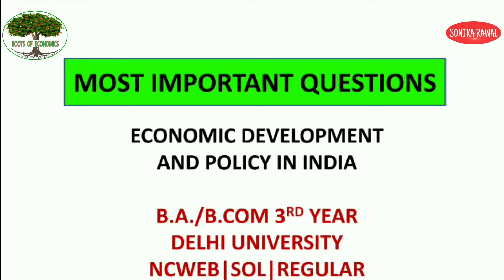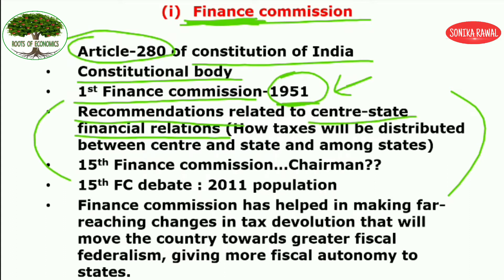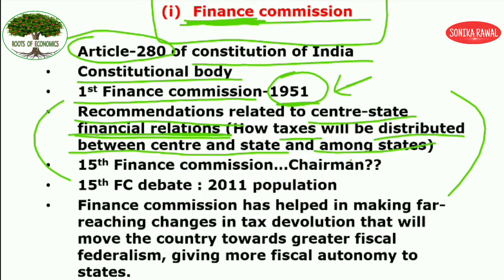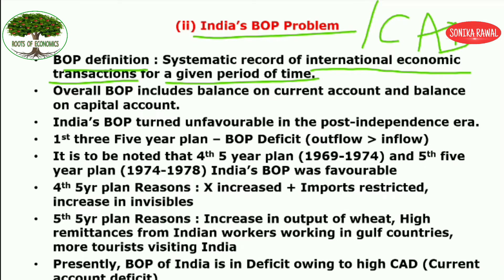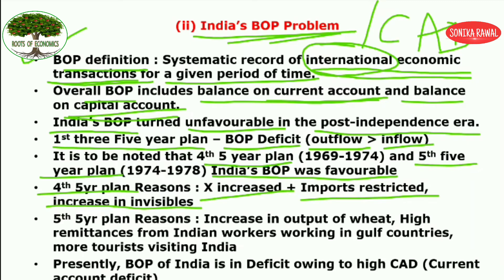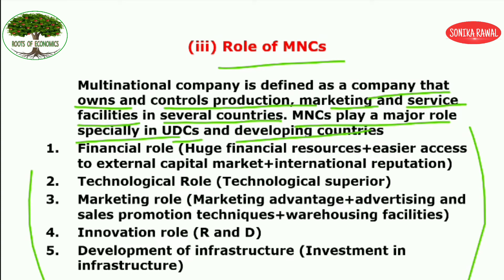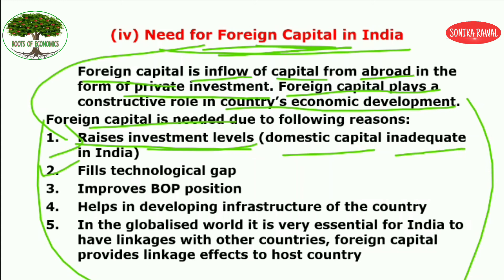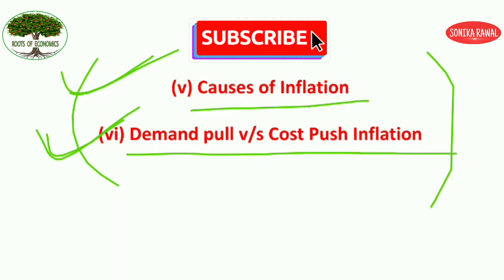BA/Bcom 3rd Year Economics | Most Important Questions with Answers | Part-2 | SOL | NCWEB | DU 2020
BA/Bcom 3rd Year Economics | Most Important Questions with Answers | Part-1 | SOL | NCWEB | DU

Hello Students!
Most Important Question for Economic Development and Policy in India
1. Finance Commission
2. India's BOP Problem
3. Role of MNCs in India
4. Need of foreign capital in India
5. Causes of inflation
6. Demand pull and cost push inflation

This video will be helpful for students of Bcom or BA of Delhi University (NCWEB,SOL,Regular), IGNOU. Also useful for students preparing for competitive exams like SSC, UPSC, IBPS, UGC-NET, IAS

**You may ask your doubts in the comment section.

Roots of Economics is an Online Educational Platform.

Run by Sonika Rawal
She holds a Bachelor's degree
(B.A. Hons. Economics) from Delhi University,
M.A. in Economics, UGC NET qualified.
She is working as a Lecturer (Economics) at Delhi University.

This channel is designed with a vision to provide conceptual understanding of Economics.